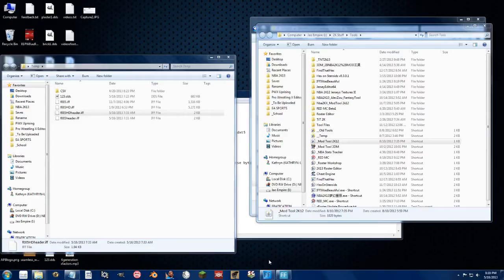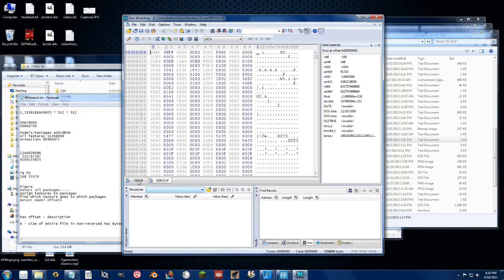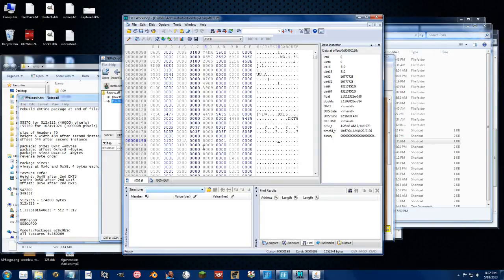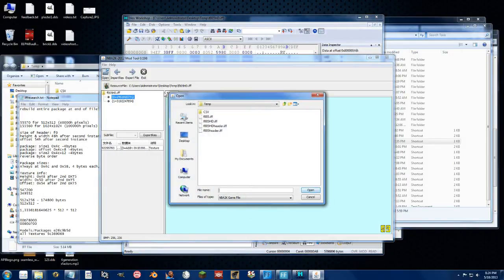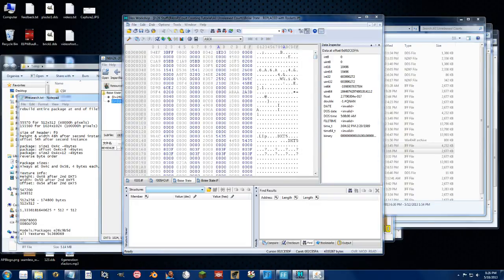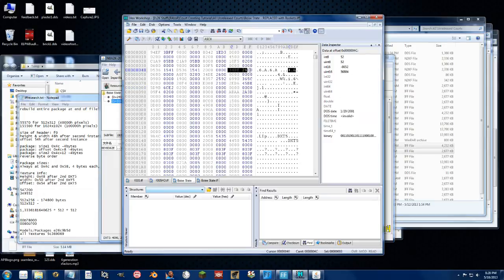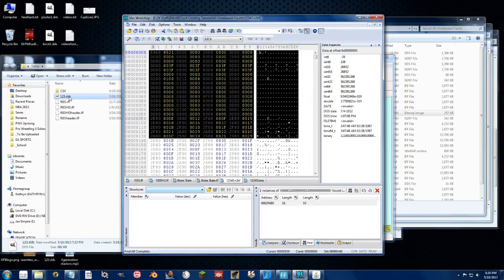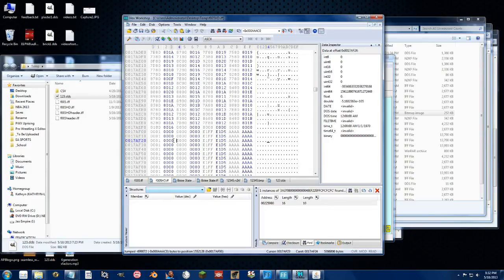Everything I Know About 2K's iff Files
Hopefully this will let us create the HD textures and maybe even custom models.